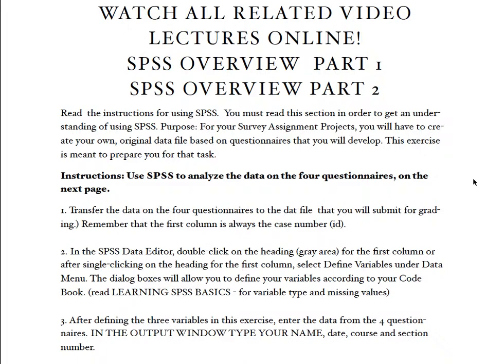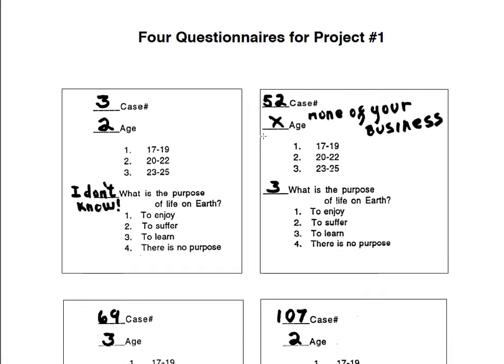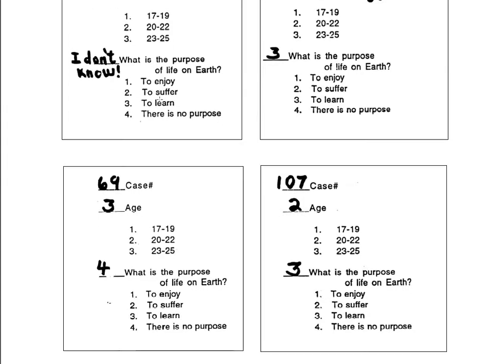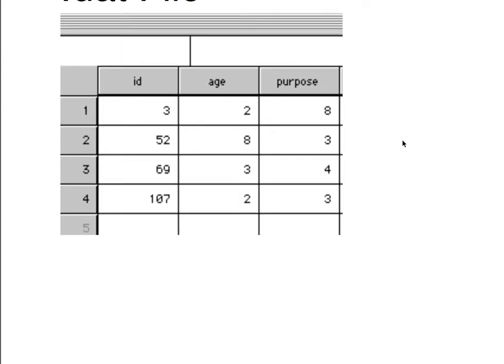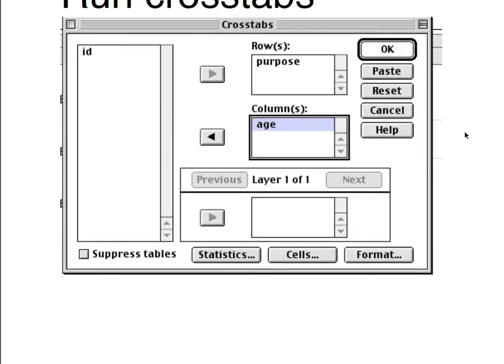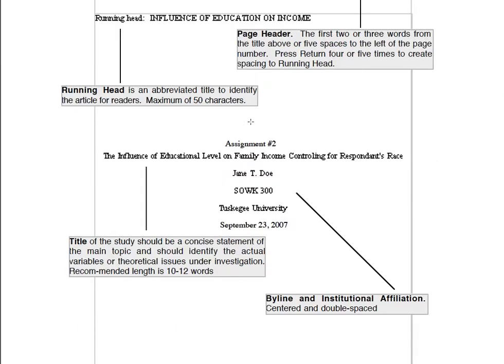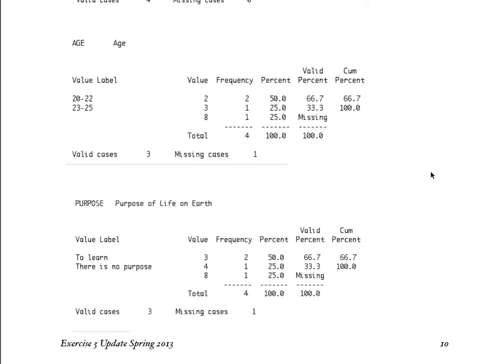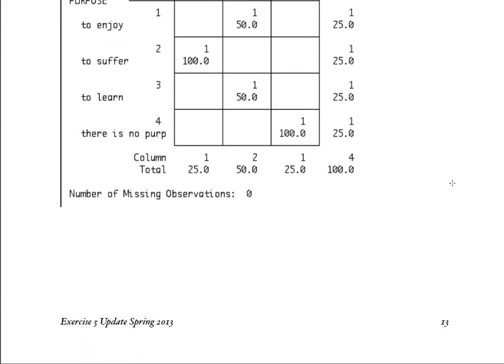Spring 2015 Exercise 5. 1 Intro